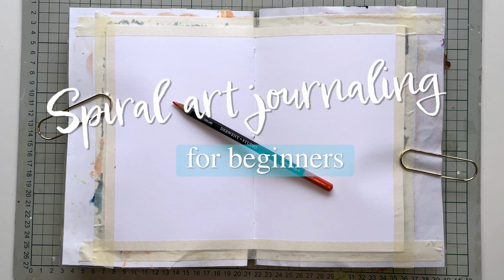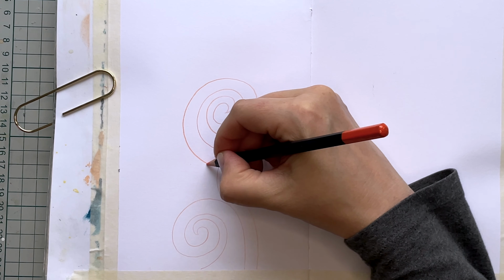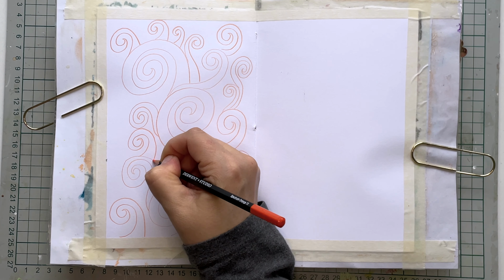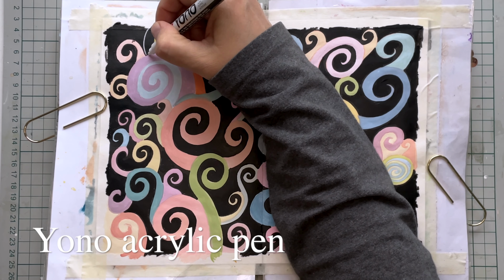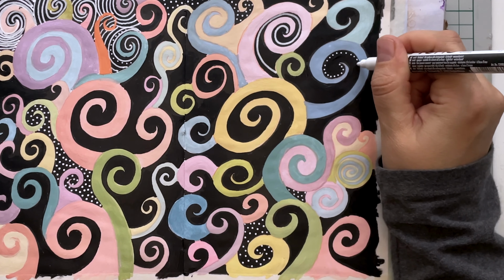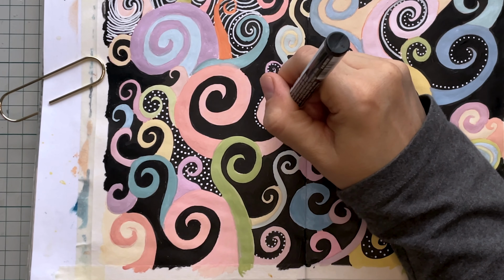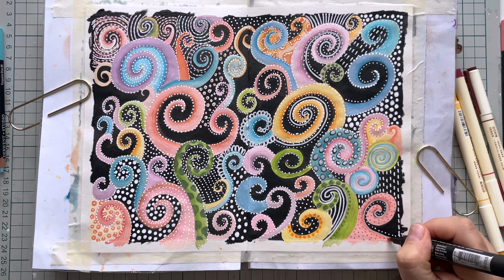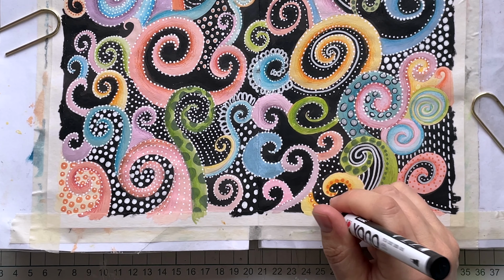Spiral art journaling for beginners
Let´s make some art journaling with spirals 🍥 It is a fun and relaxing! 🎨✨